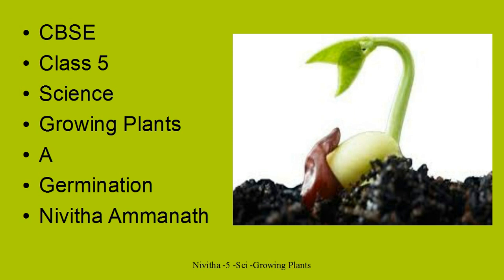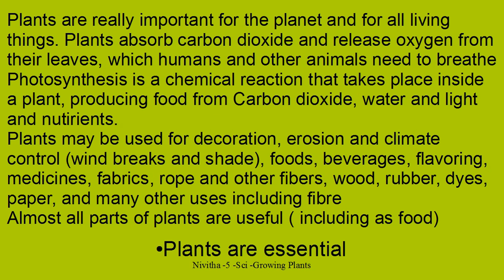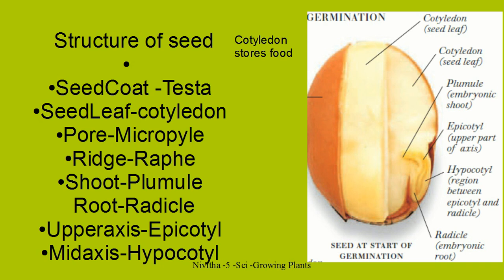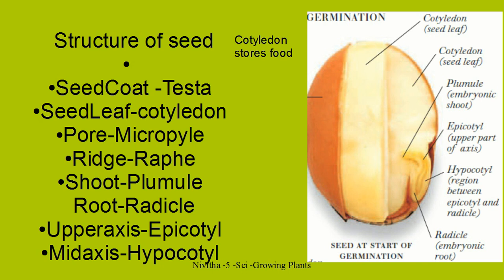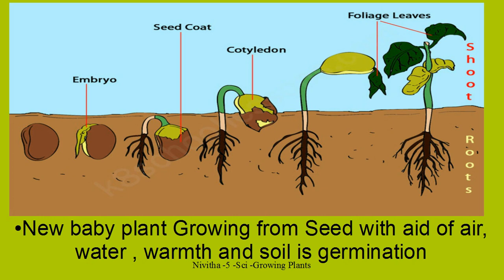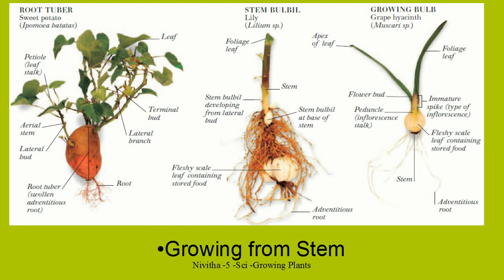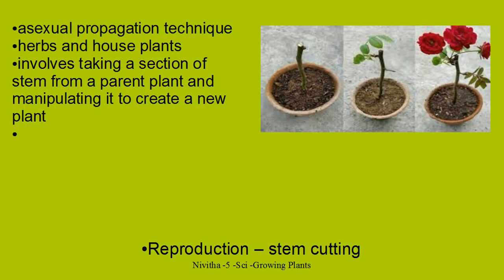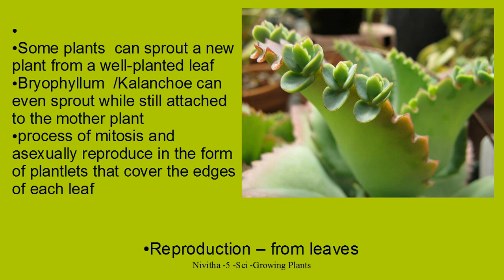Germination Growing Plants from Seeds Science Class 5 CBSE